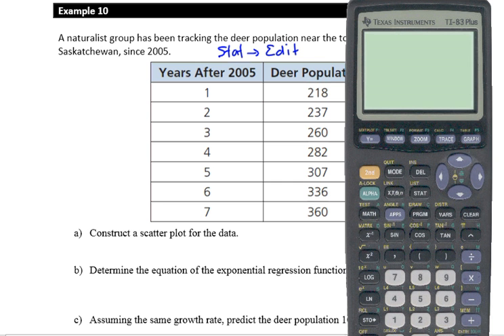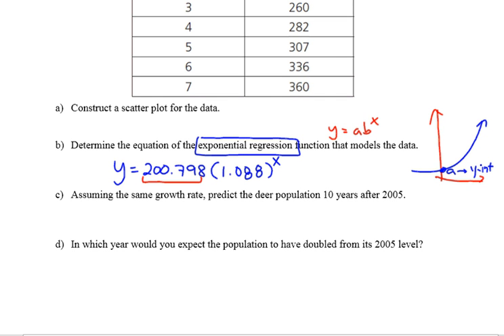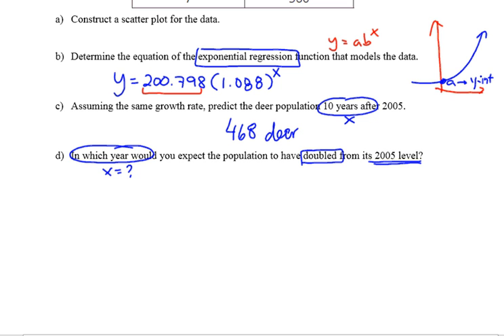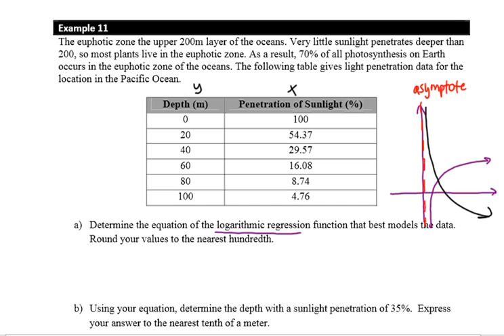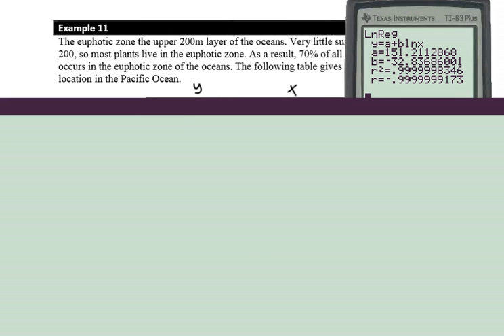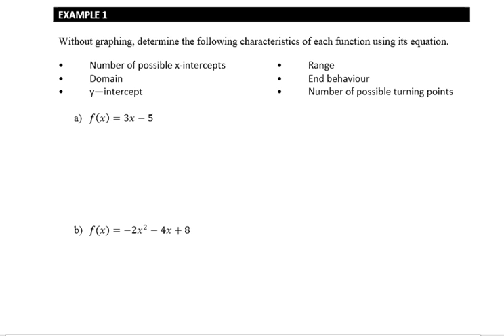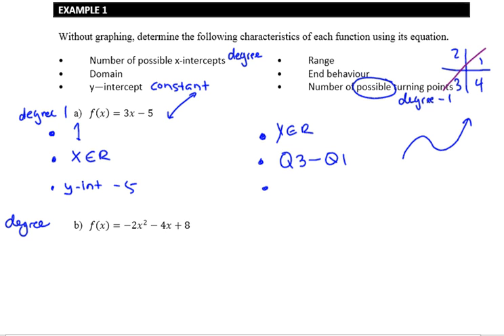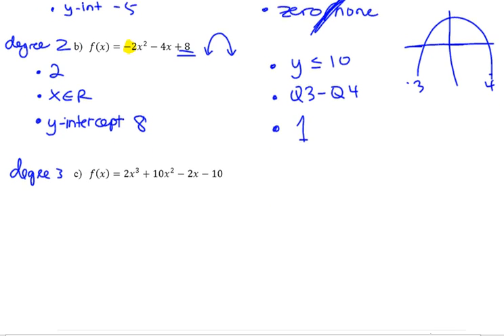Logs Part 2 & Polynomials Review